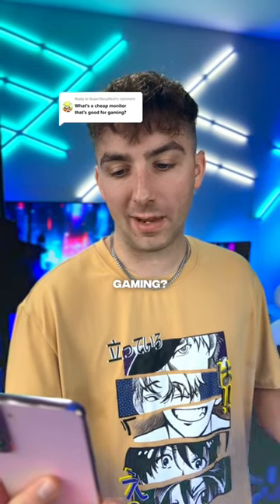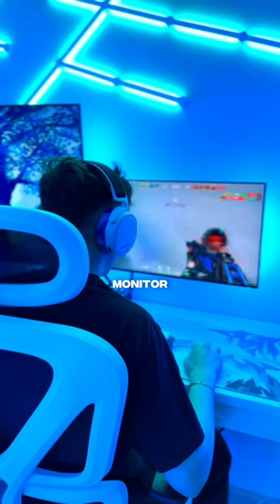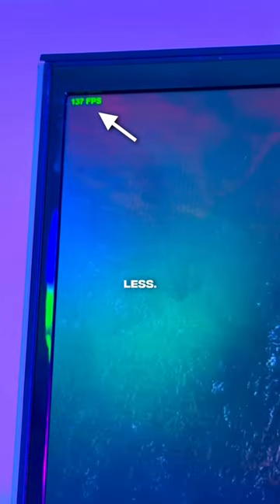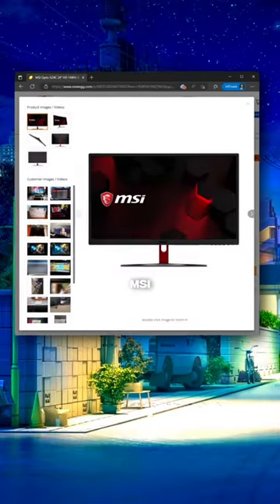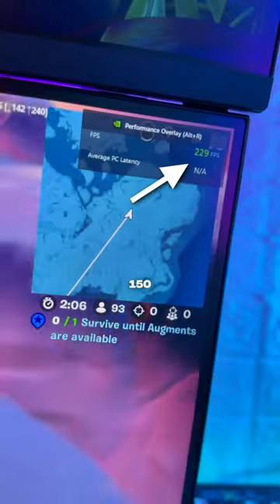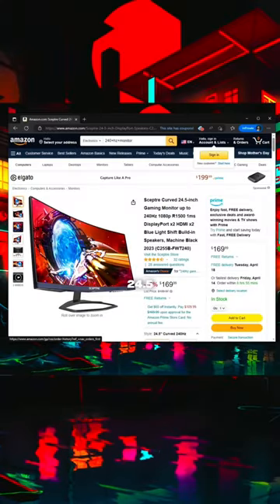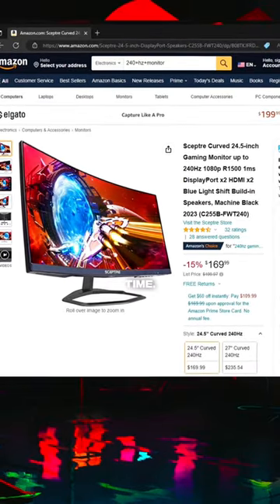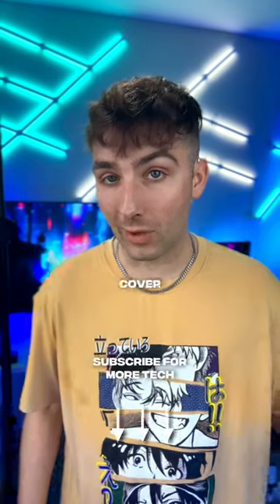BEST BUDGET GAMING MONITOR! ($175 and less)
If you need the best budget gaming monitor, I gotchu. In this video, i'll show you two budget gaming monitors that are FIRE. One is a 140 hz monitor that is only $110. The other is an upgrade to 240 hz but still less than $175.